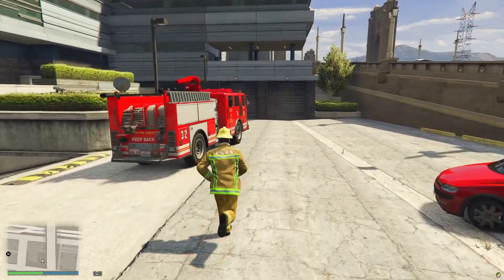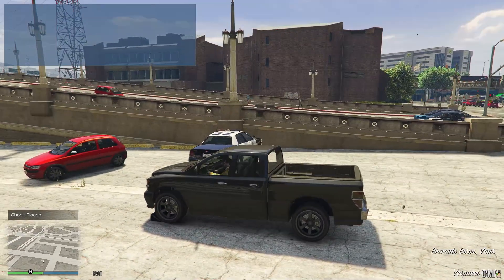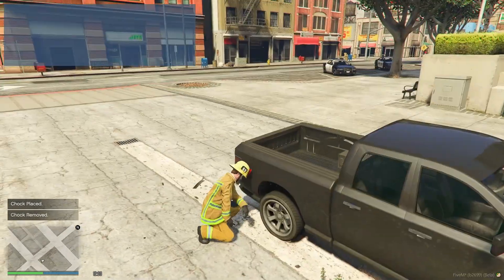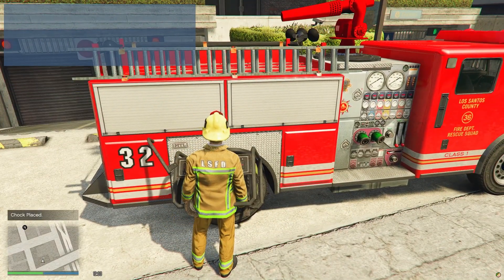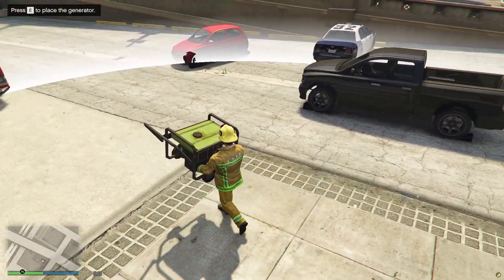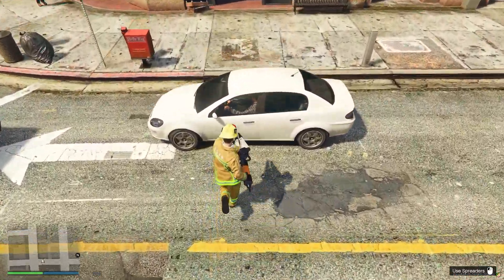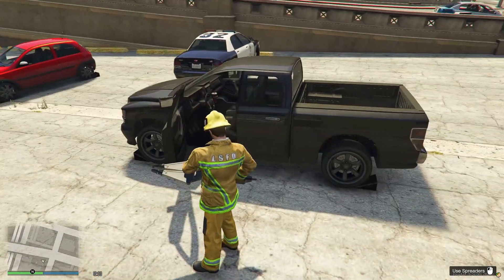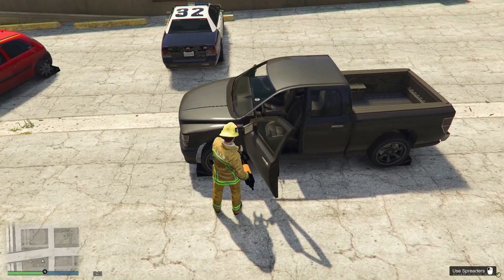Rescue Tools Showcase